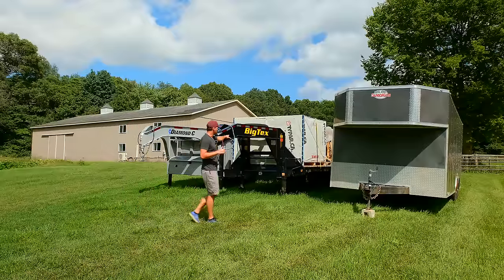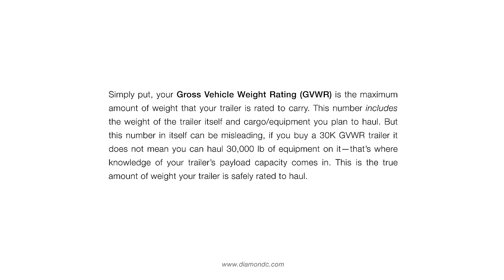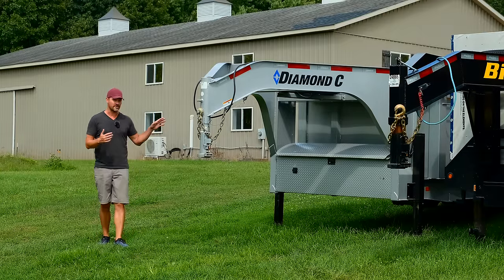THIS WAS A $30,000 DUMP TRAILER MISTAKE. WHO WANTS TO BUY IT?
I like to give you guys reviews of things I use in my business and life besides tractors, though usually related to tractors. One of those things is trailers. We use 'em to haul tractors and attachments back and forth a lot. But we also bought a dump trail last year to move other stuff, including dirt.

Today I'll give you an overview of my thoughts on my four different trailers and tell you which I plan to keep, would buy again, and why.